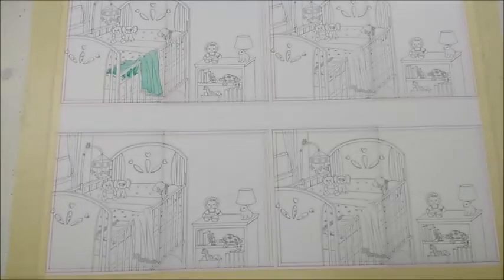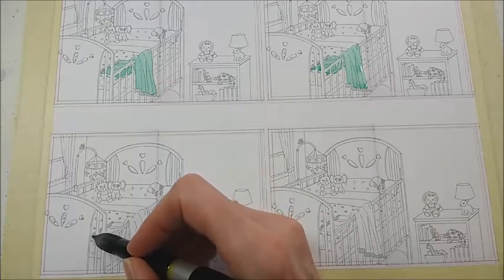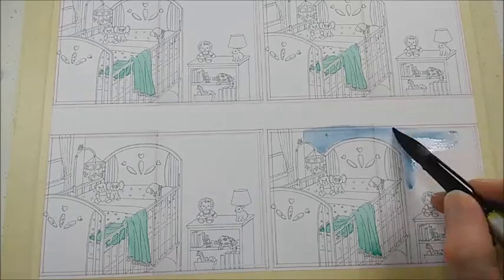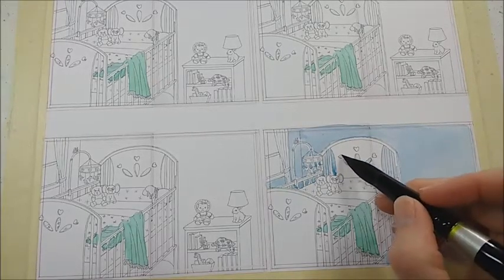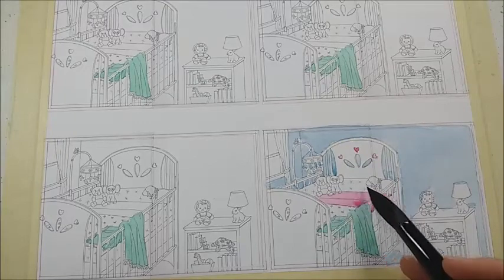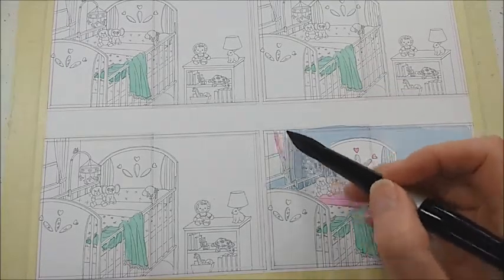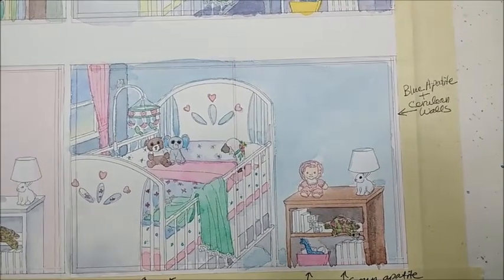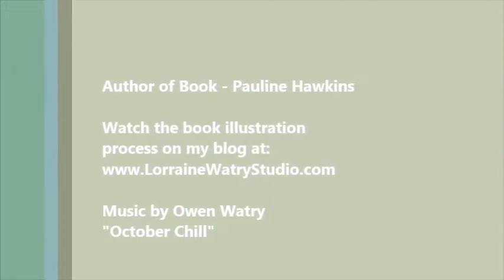Watercolor Children's Book Illustration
SORRY THE SOUND IS LOW. When I get a chance I will voice over this. This is the first video in a series for a children's book that I am illustrating. This is the first book I have illustrated and I am figuring out the process as I go along. I will post future videos of the process in the coming months. The story was written by author Pauline Hawkins for her little girl and the blankets love for the baby is a metaphor of a mother's love for her children.